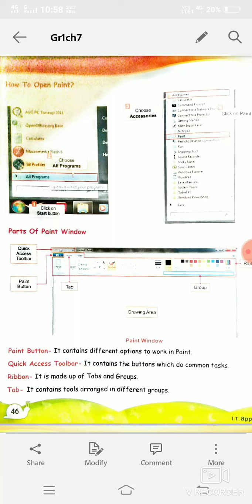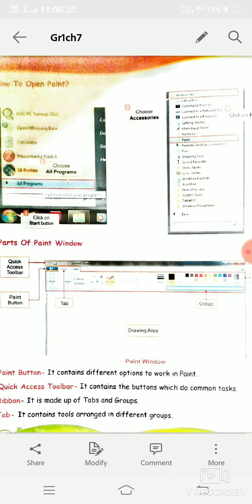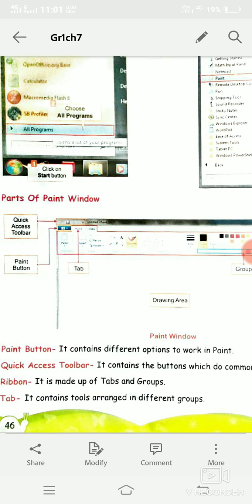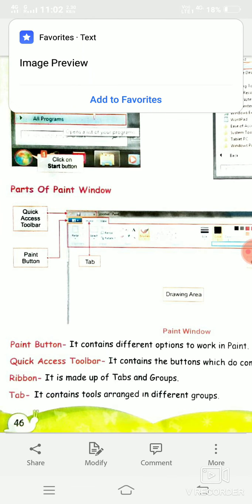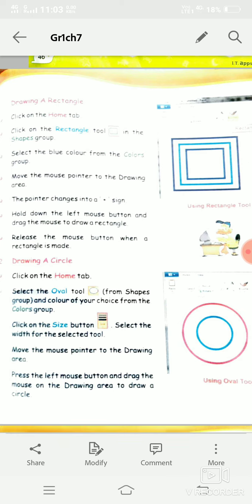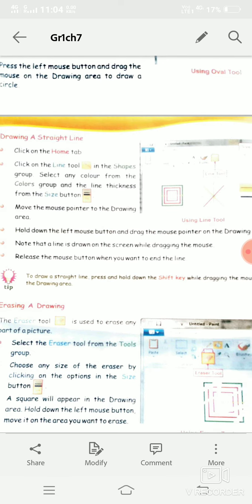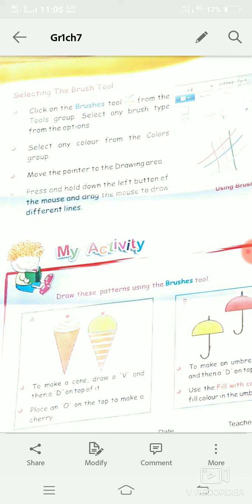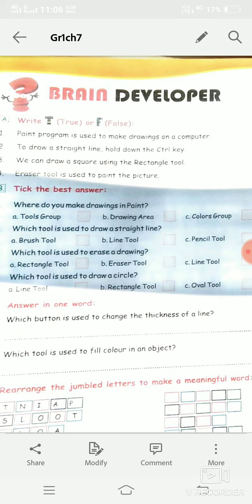Grade 1 ch 7